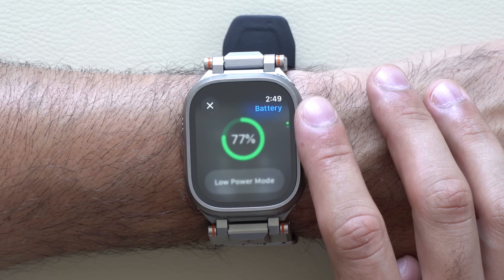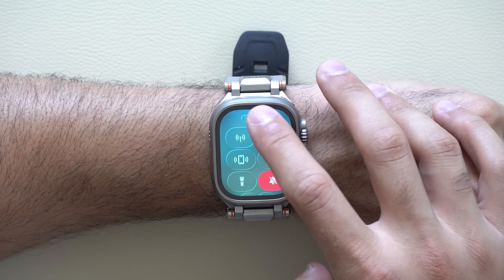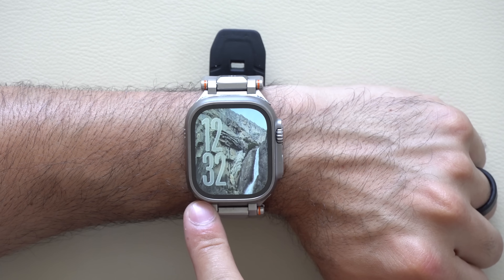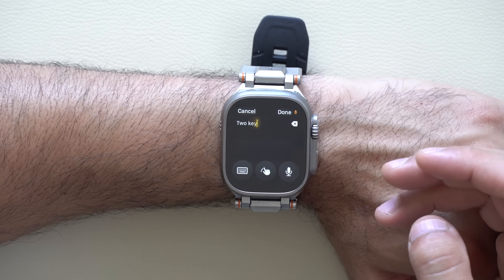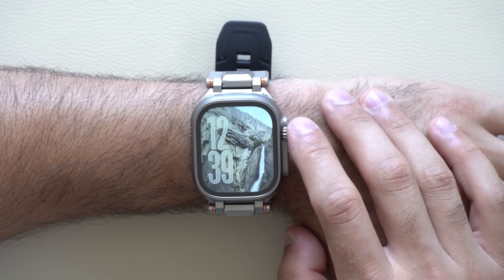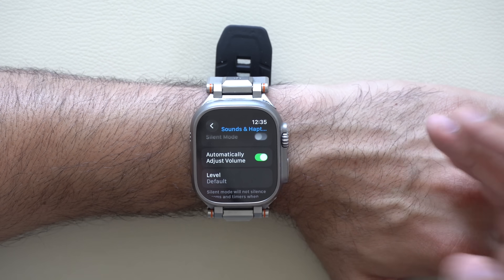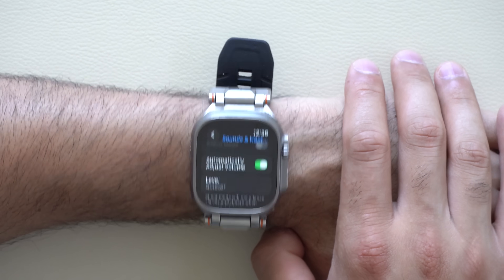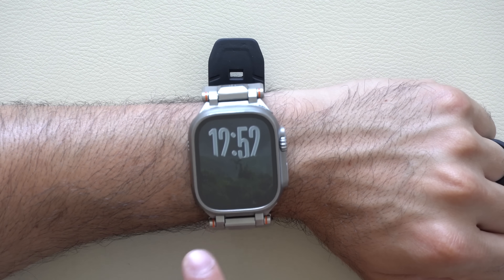watchOS 26 - 55 New Features & Changes!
Now that Apple has dropped iOS 26 and watchOS 26, let's list all the new features and changes Apple released for the Apple Watch. These updates include the Apple Watch Ultra, Ultra 2, Series 10, and all other models.

Spigen DuraPro Armor Durable Metal Connector Strap Designed for Apple Watch Band

00:00 Introduction
00:22 Wrist flick gesture tools
01:00 Gesture settings
01:19 UI glass update
01:33 Watch animations update
02:07 Control Center – new controls
02:24 Control Center – Car controls
03:07 Control Center – Home controls
03:26 Control Center – Device battery management
03:37 Smart Stack – Hints feature
04:13 Smart Stack – Off-grid Backtrack
04:33 Smart Stack settings
04:54 Thank you
05:21 Control Center – new reset tool
05:42 Notes app – new tools
06:23 Notes app complications
06:43 Workout app – new tools
07:03 Workout Buddy
07:53 Workout app – notification customization
08:13 Workout AI music playlist
08:43 Workout app – goal setting
09:07 Workout – new metrics
09:29 Notification alerts – audio
10:46 Messages app updates
11:35 Live translation
11:47 Phone app – new tools
11:59 Phone call screen & Hold Assist
12:22 New Watch Face update
12:56 Apple Watch app update
13:24 Photo Watch Face – new tools and features
13:36 Removed watch faces
14:04 Series 10 Watch updates
14:49 Should you update?